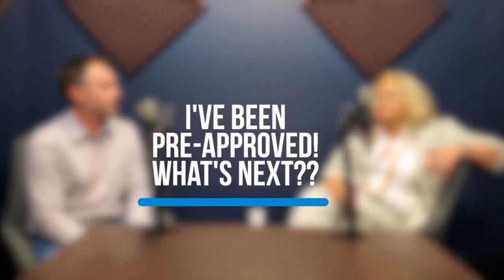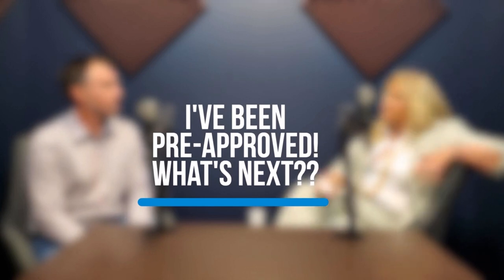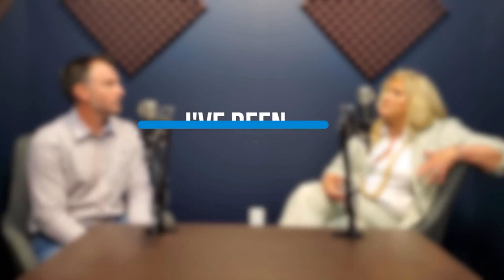12 What’s Next AP Caliber Mortgage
Part 12 in a series between American Properties Realty, Inc. and Caliber Home Loans-- Kelly Flanagan, our sales manager, and Frank Lay, our trusted mortgage partner discuss what's next after all info has been given.
Make your appointment today to tour our models and learn more about Traditions at Wall. 📅
HURRY--FINAL PHASE! 🏃TraditionsatWall.com